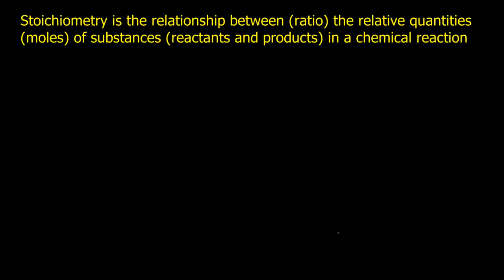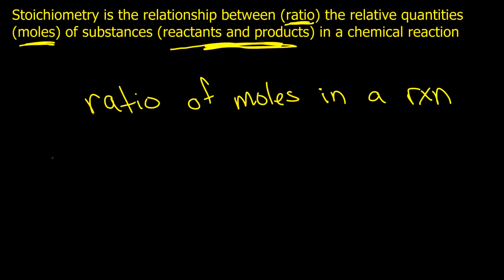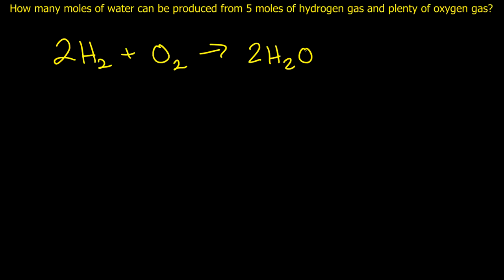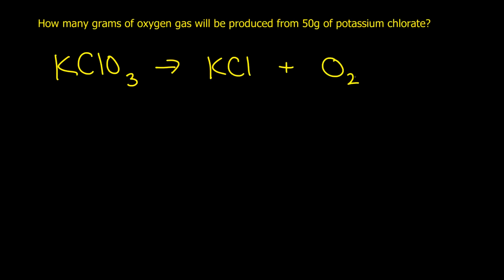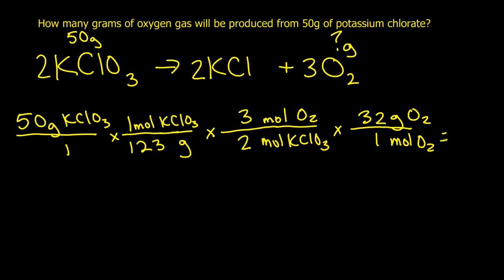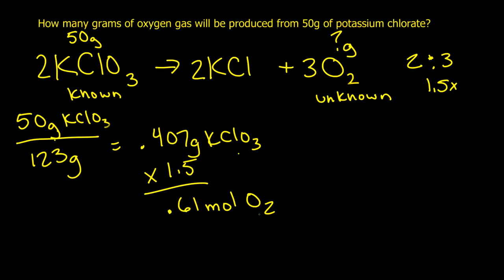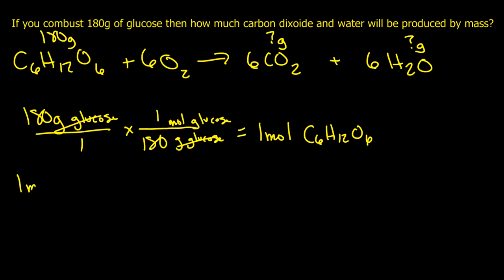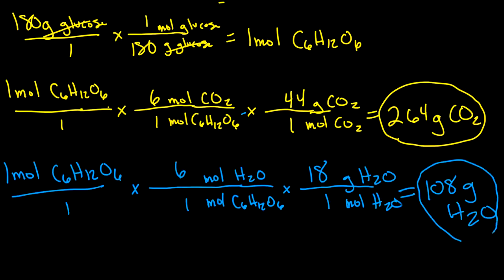Stoichiometry Basics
Lesson over stochiometry and what it is. Includes step by step process for calculating mol to mol and mass to mass problems.